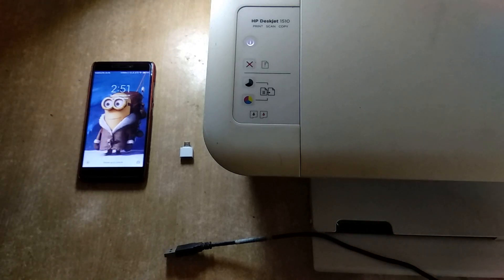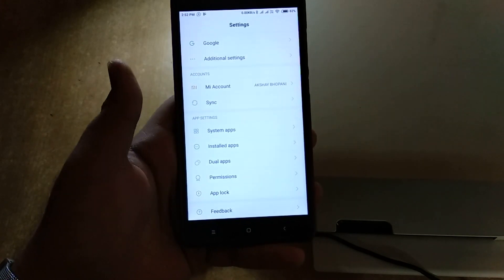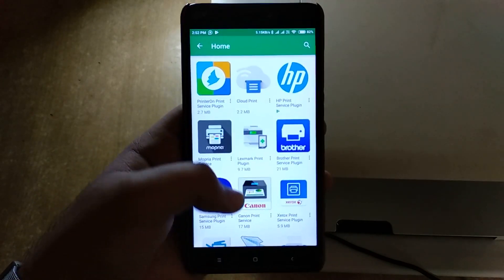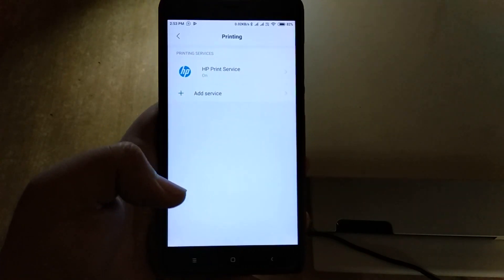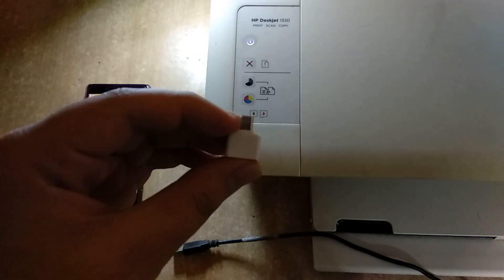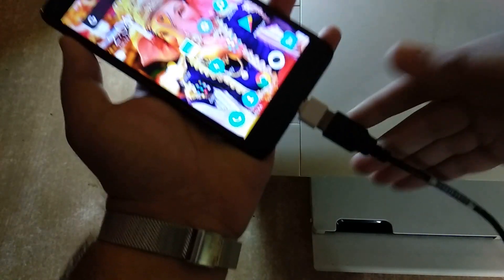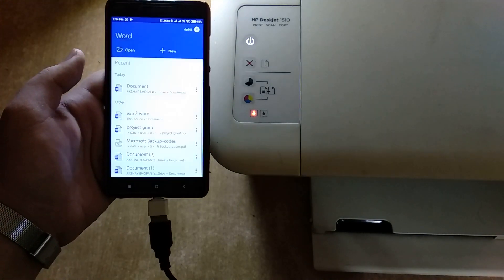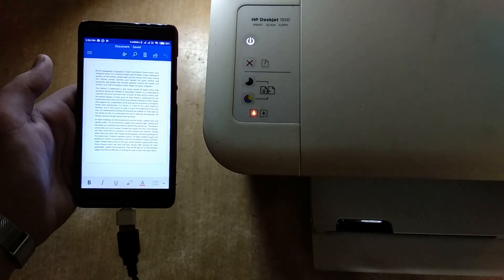Guide To Print From Phone To a USB Printer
Now connect a USB Printer to your Android Phone with the help of native print service in newer versions of Android.

Buy USB OTG Adaptor Now -

Mivi Micro USB
Mivi USB C

Amazon Basics USB C

Samsung Micro USB